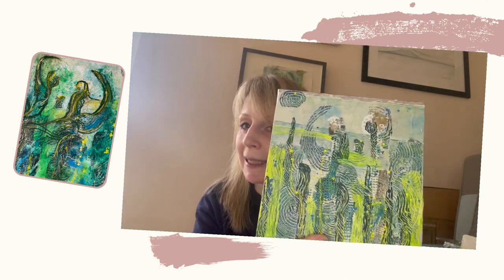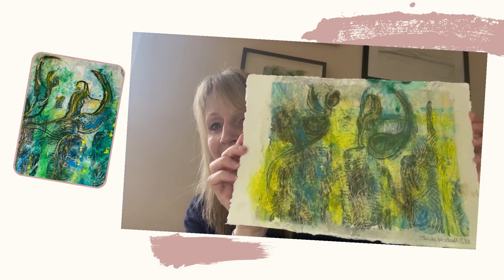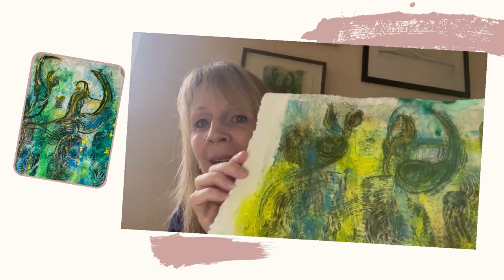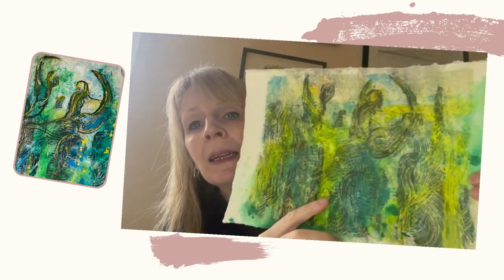Sheila's weekly update 76: Story time!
Narrative is just as important to visual works as written ones. My head is full of stories, from myths, from fiction, from life, all swirling together. This week I share some of the stories that influence some of my making, and hopefully allow you to see where some of the narratives in my work come from.